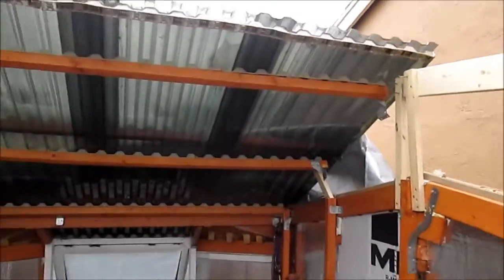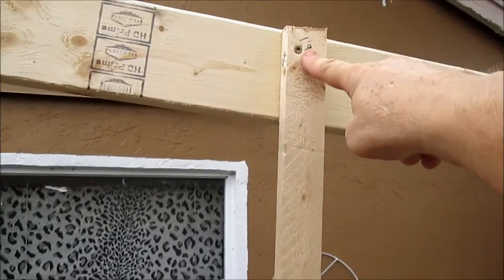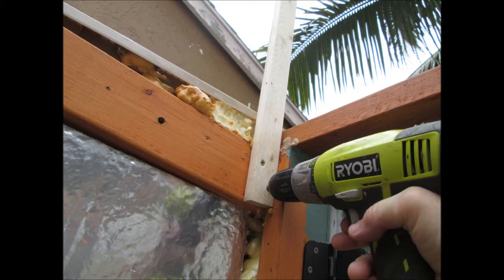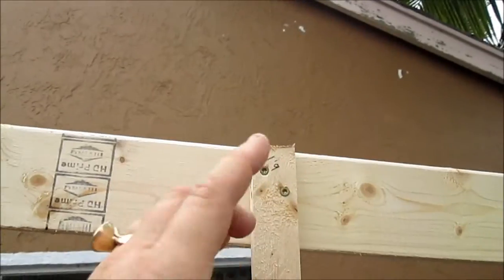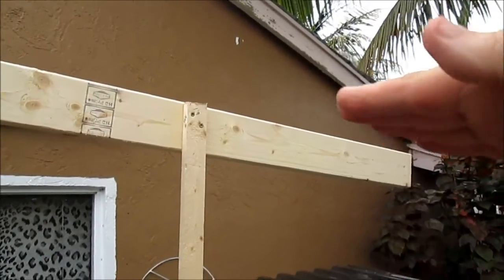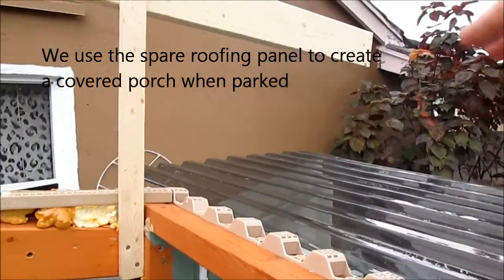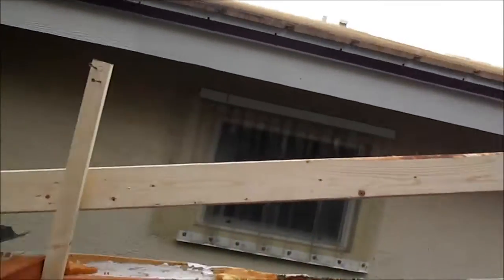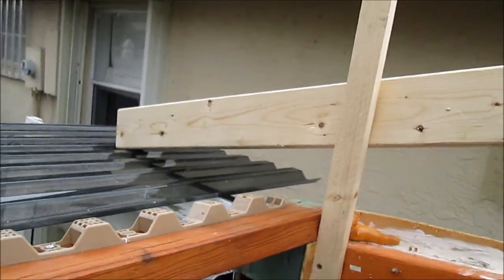Cottage Camper 5 - Raise the Roof (part 3)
Converting the 6x10 cargo trailer into a camper.  When I first enclosed it, I made the roof short enough to fit in my garage. Now I want to convert it from cargo to camper so I need to make it tall enough to stand up inside.  This is the 3rd part of the series on making the roof taller.  Once it is weather sealed again, I'll go inside to start the cabin interior build.

A series of how-to videos for a self-build cargo trailer camper conversion.  It started with a 6x10 utility trailer and a dream of Tiny Living in a log cabin in the mountains.  In order to transport goods & equipment to the North Carolina mountains from my home in Florida I cheaply & quickly enclosed the trailer to protect the contents from theft and the weather during transport.  I chose to make it cute as well as functional.  It was made of lightweight and recycled materials because it had to be towed by my little 6 cylinder car.  It was a success, but after selling  the cabin I built in the Blue Ridge mountains, I decided to convert the trailer into a usable homemade RV camper.  The problem was that interior ceiling was only 5 feet high so it needed to be raised for standing height.  This is the next video in the series of the DIY camper conversion from utility trailer to self-contained off-grid camper.